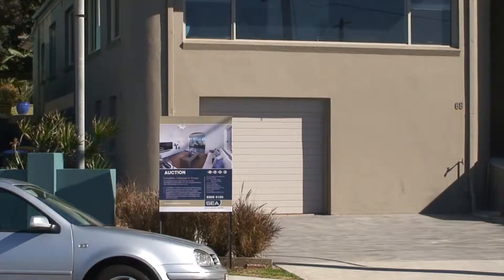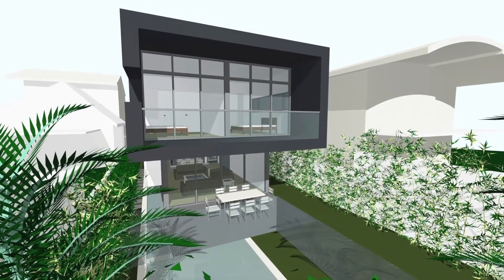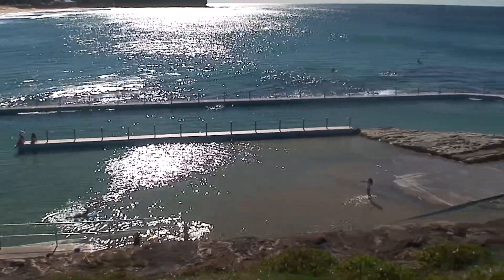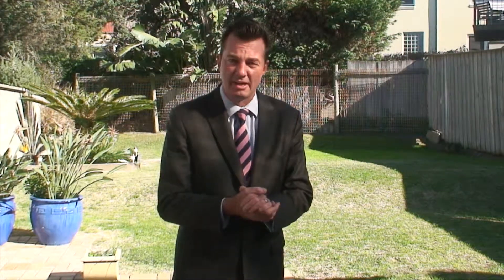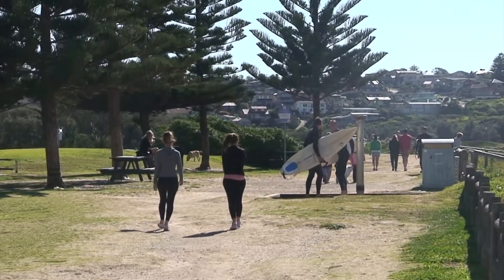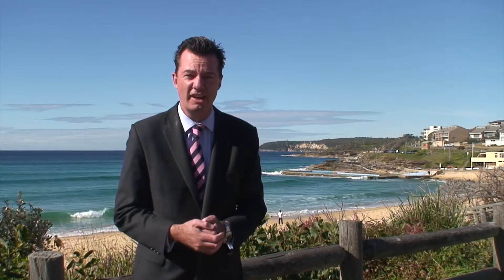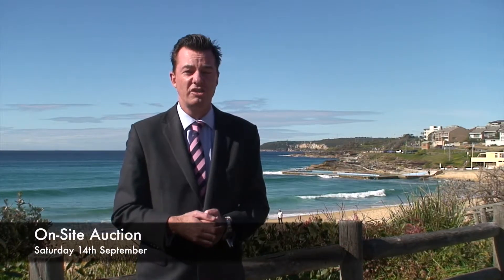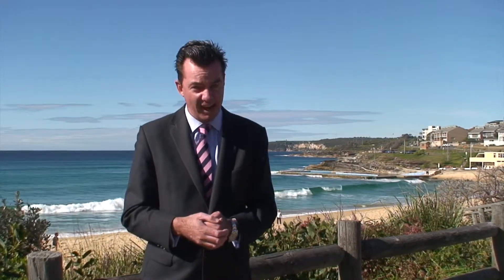68 Carrington Parade, CURL CURL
This property is on the market and being represented by SEA - Smythe Estate Agents